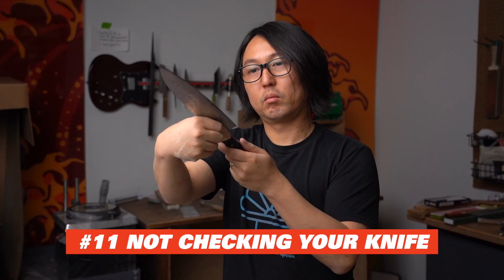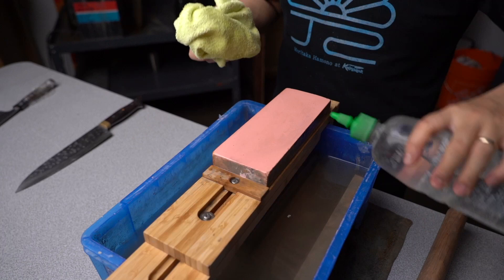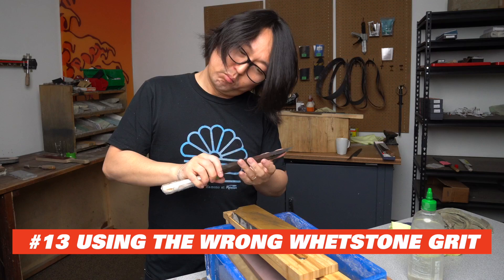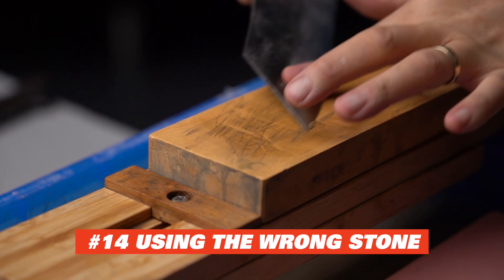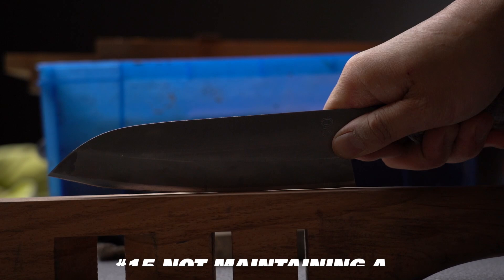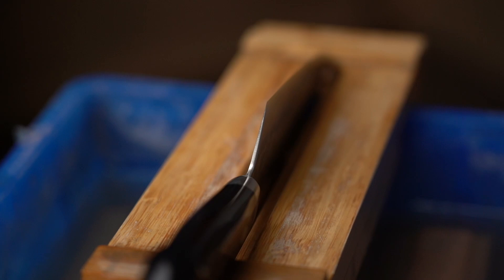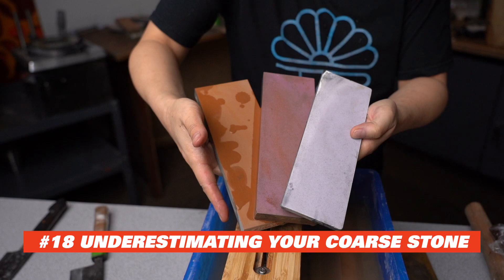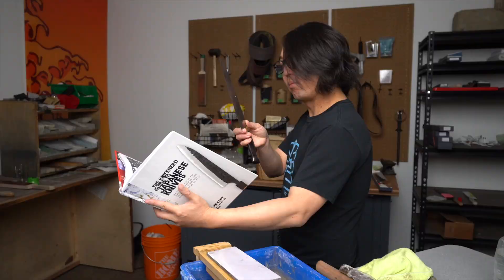How to Not Ruin Your Knife: 10 MORE Common Sharpening Mistakes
Top 10 MORE Common Knife Sharpening Mistakes

This is Part 2 of Naoto helping out with your pain points! If you've ever sharpened a knife, you've understood the struggle. This time we're digging a little deeper into topics like thinning out your knife (hot rodding), knife knowledge, and stones.

Chapters:
0:00 Intro
0:39 Not checking the knife before sharpening
1:14 Not avoiding contamination
1:44 Using the wrong grit
3:13 Using the wrong stone
3:57 Not maintaining a consistent profile
4:57 Not thinning the knife
5:40 Over/under thinning
6:20 Underestimating your coarse stone
7:30 Not adding a microbevel (koba)
8:30 Not understanding your knife
9:05 Thanks for watching!